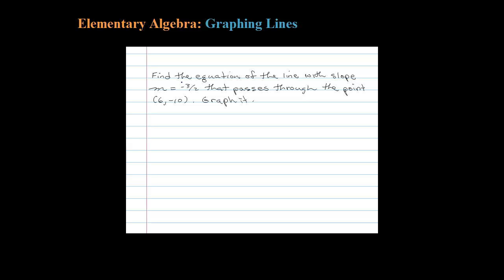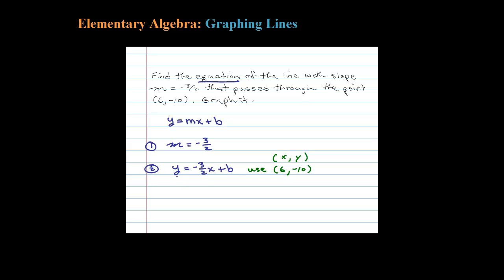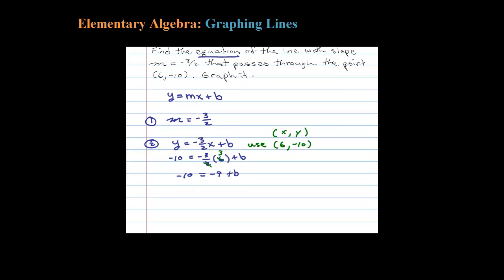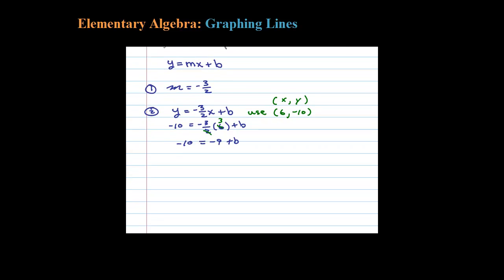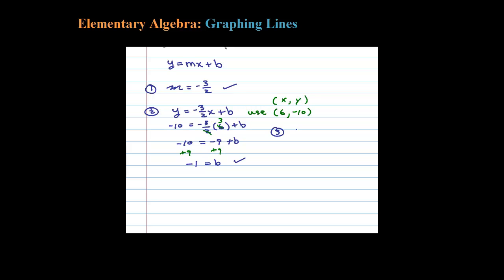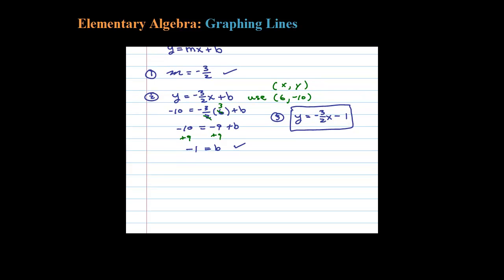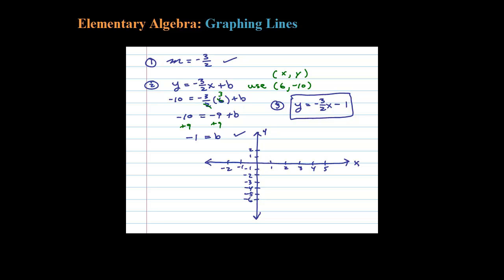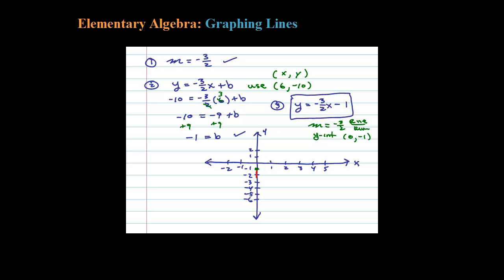Find the Equation of a Line Given m = -3/2 and point (6, -10) and Graph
Find the equation of a line with a given slope and passing through a given point. Related video Linear Equation notes